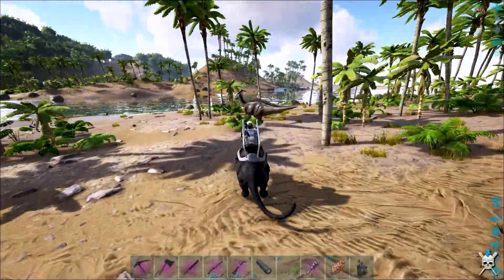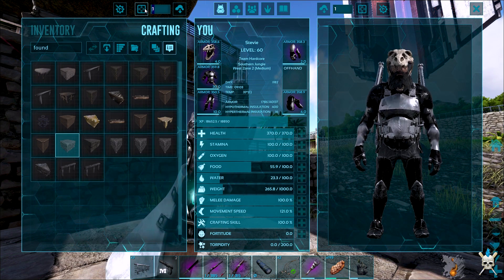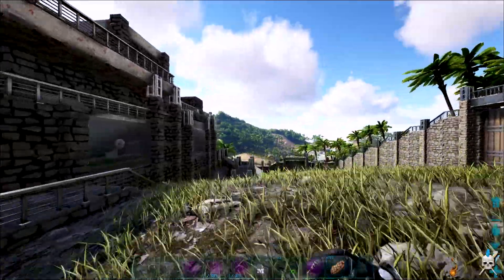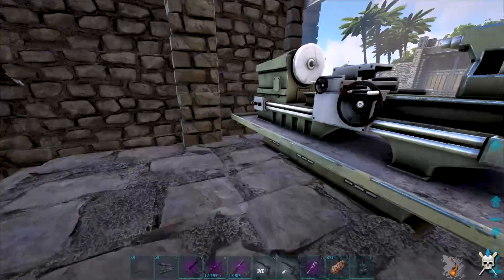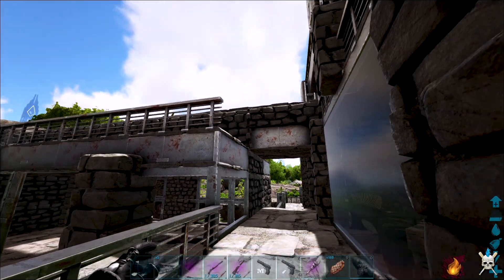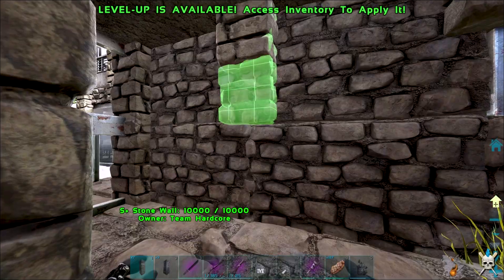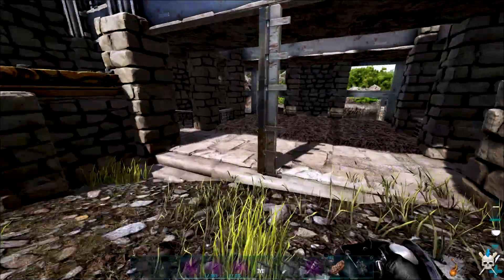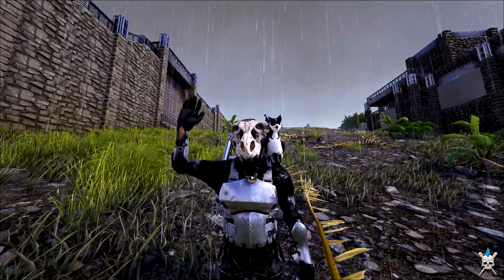ARK: Road To Ascension - Finally Building Our Modern Style - Stone / Metal - Hatchery! [S1-E15]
Welcome To ARK: Road To Ascension! [ARK: Survival Evolved]

Welcome To ARK: Road To Ascension! Join  Me As We Start Naked & Afraid On An Island Inhabited By Dinosaurs & Other Creatures, Fighting Our Way Through Different Biomes, Caves & Bosses To Reach The Ultimate Goal Of Taking On The Overseer & Finally Ascending From The Island! Can We Do It!

- Don't Forget To Drop A Cheeky Like!